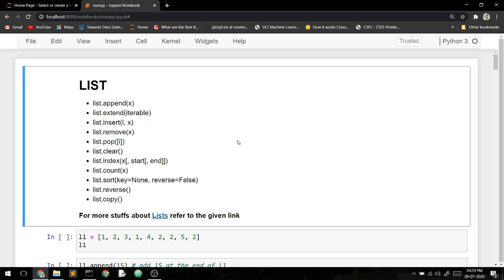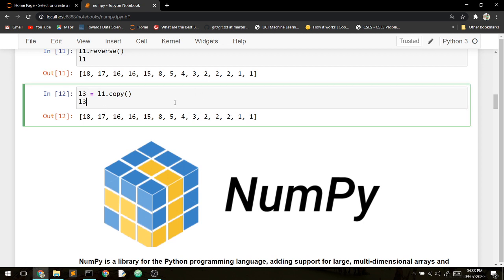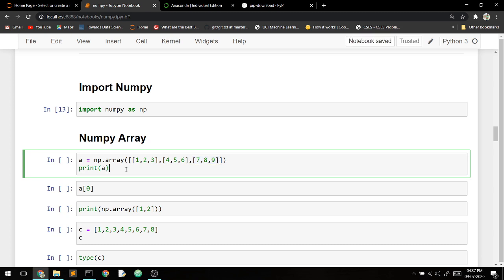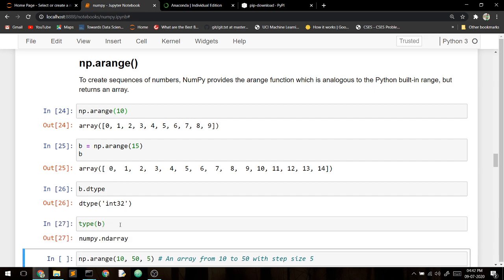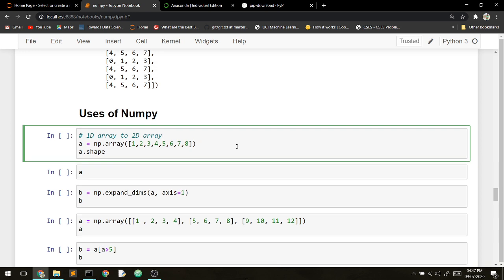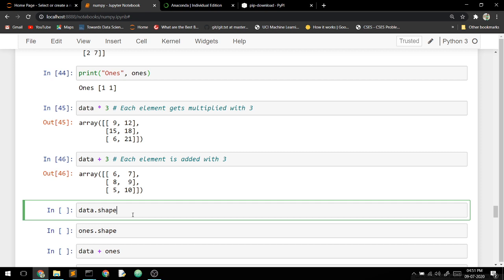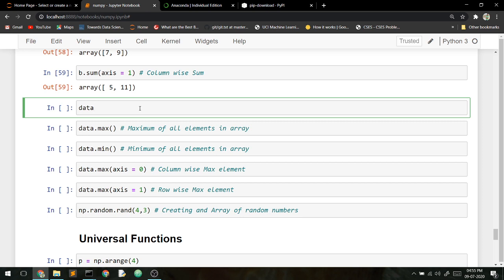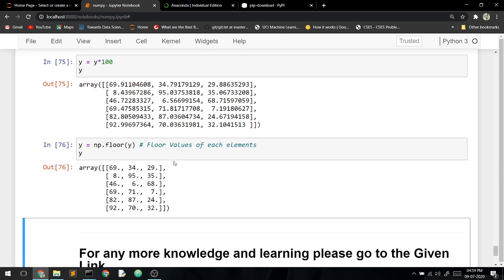LEARN NUMPY | TheDevByte | Python Scientific Numerical Computation Library Basics Tutorial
Learn the Basics of Numpy Library in Python

In this Video:
- Basic functions of the lists.
- Numpy Installation.
- Numpy Array Creation.
- Basic Functions of Numpy
- Uses of Numpy in Data Handling